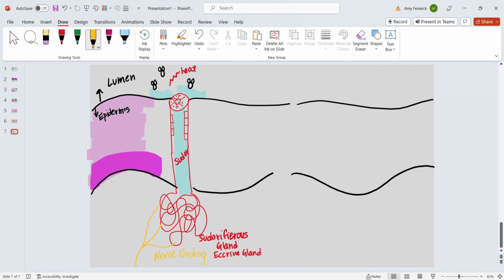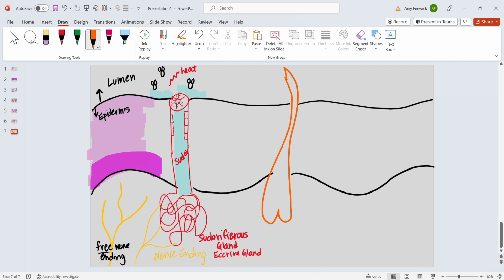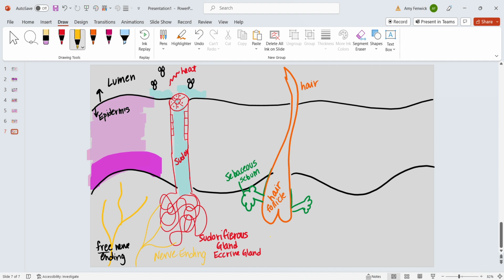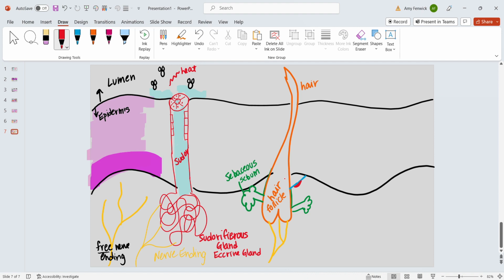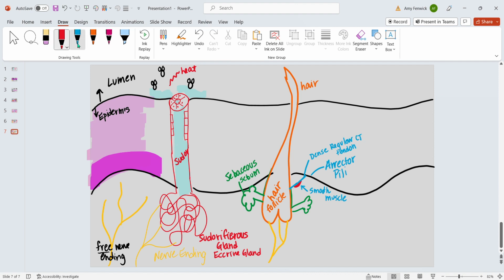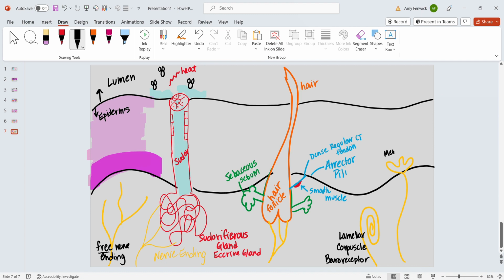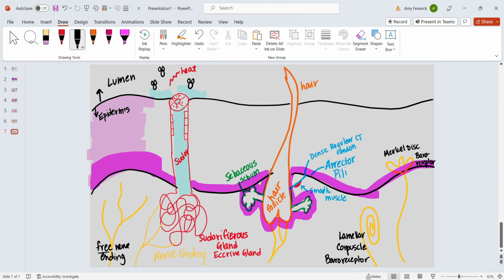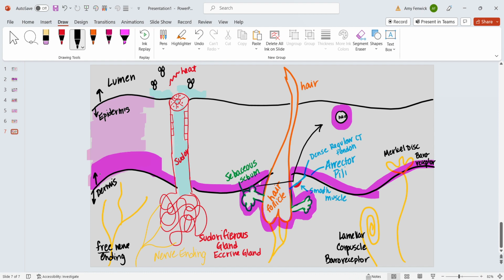Accessory Organs of Skin